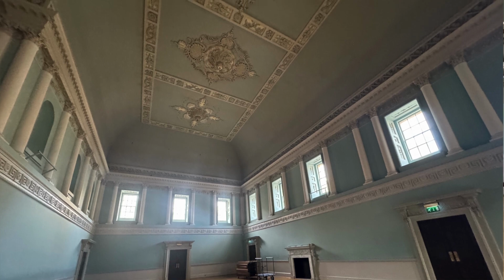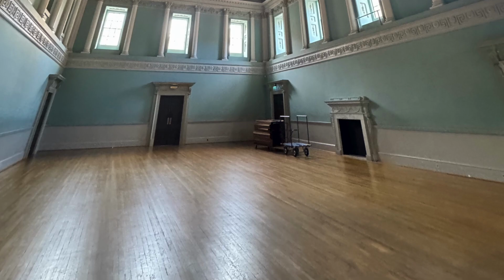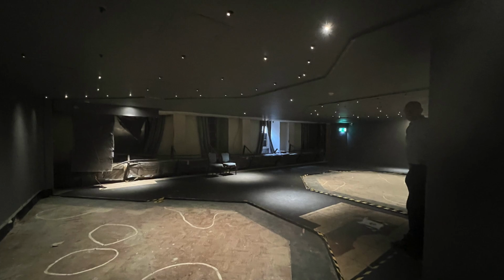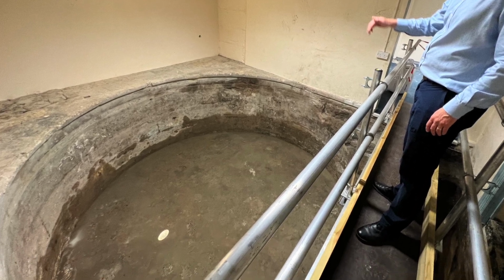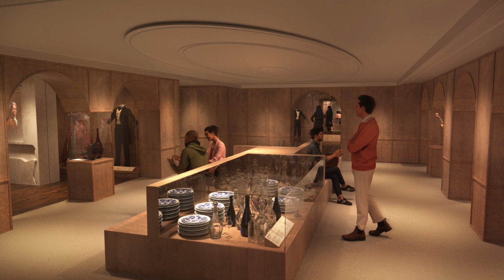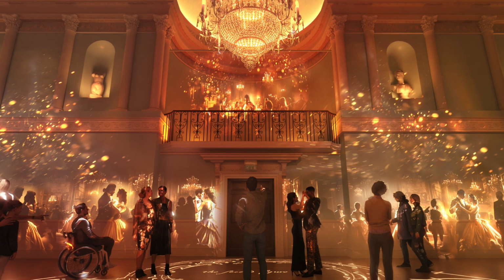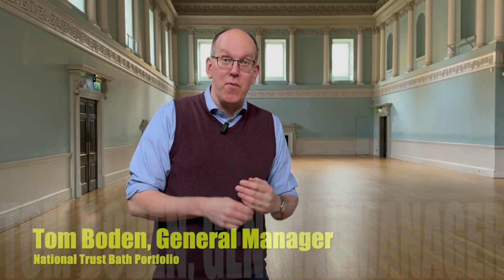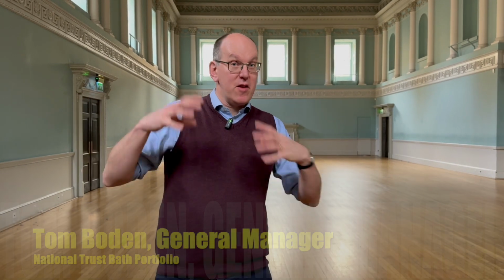Bath's historic Assembly Rooms closes until 2027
I think l must be one of the last people to view the now stripped and empty Assembly Rooms before the building contractors move in next week to start a major conservation project which will mean the historic building is now closed until the spring of 2027.
I met Tom Boden, the National Trust's General Manager for its Bath Portfolio, inside a very different looking ballroom, to talk about an exciting transformation that will shape this historic building's future.